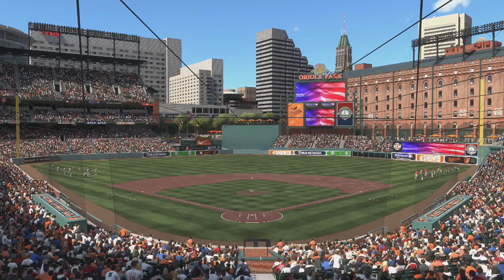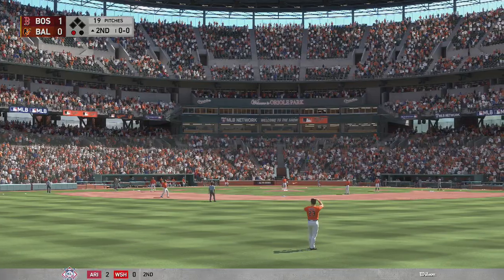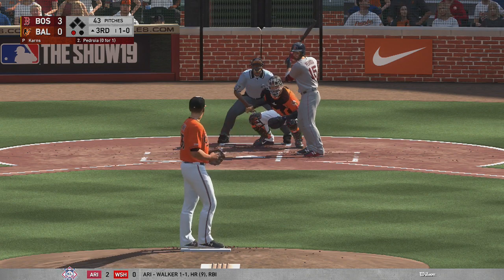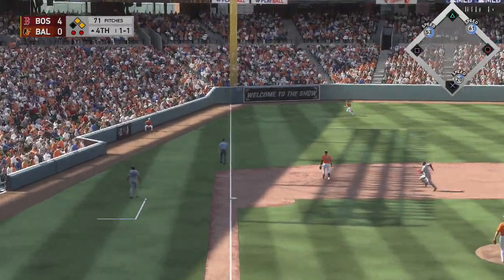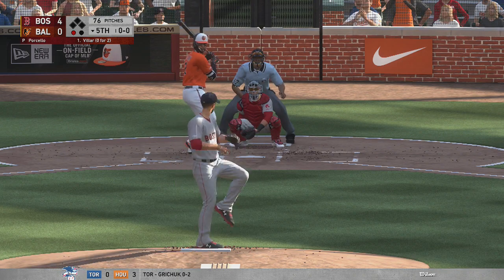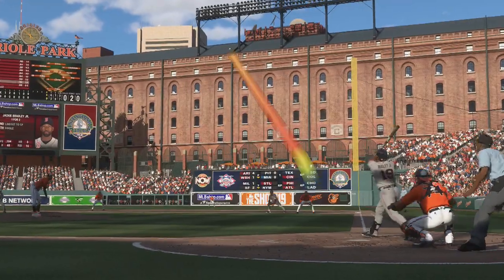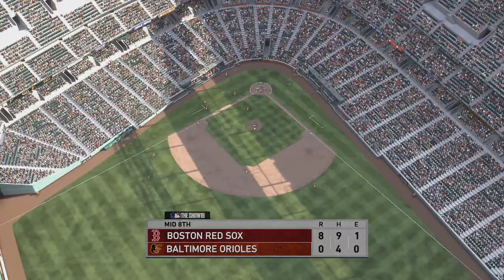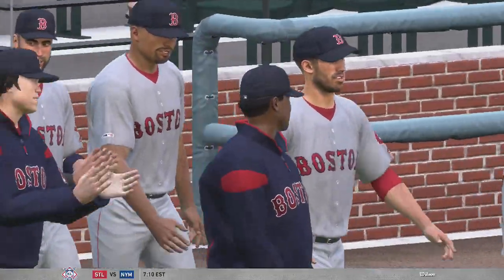MLB The Show 19 (Boston Red Sox Season) Game #73 - BOS @ BAL